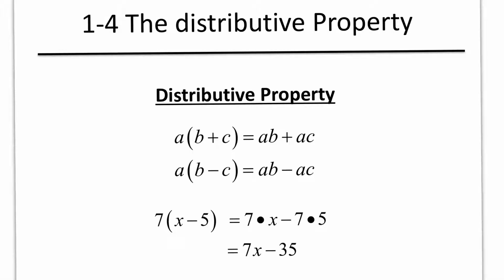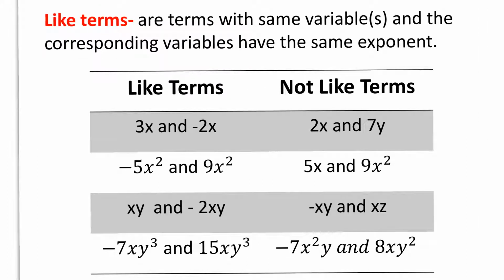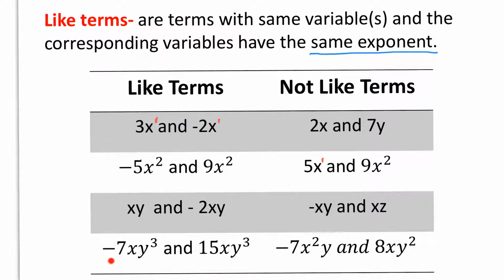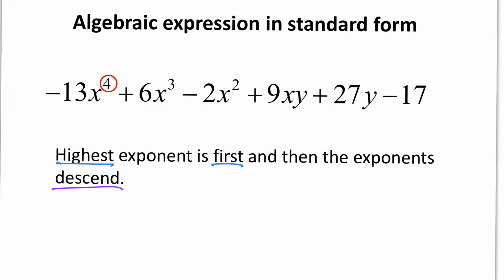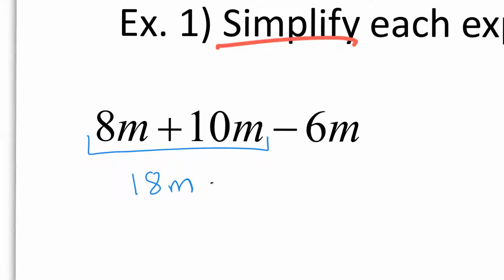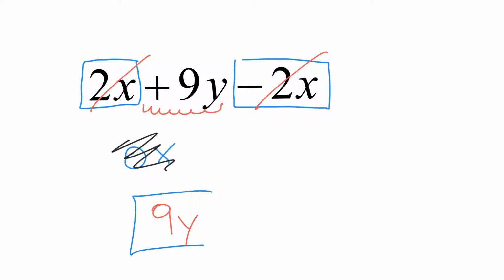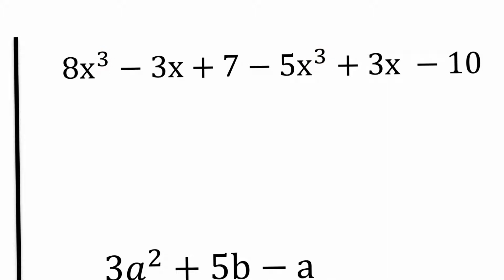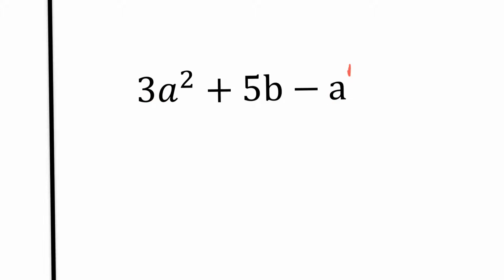A1 1-4 The Distributive Property PART 1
In this video I explain how to combine like terms and how to use the distributive property. This is part 1 of 2. My 2nd video will explain the distributive property.